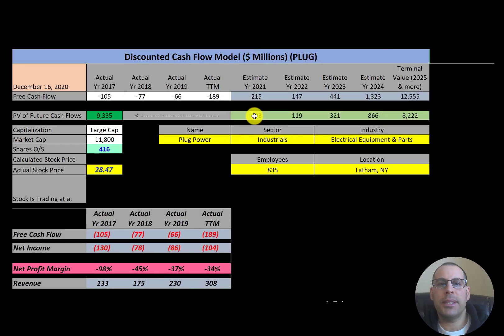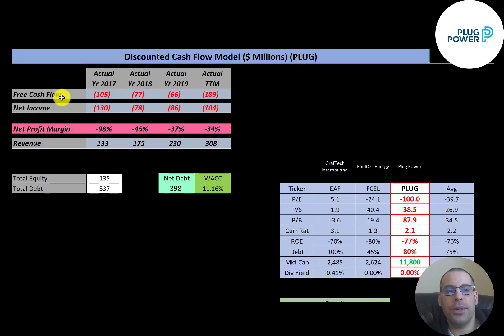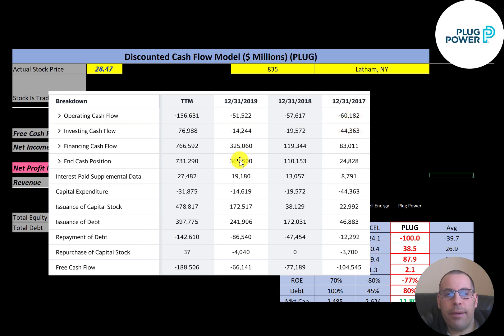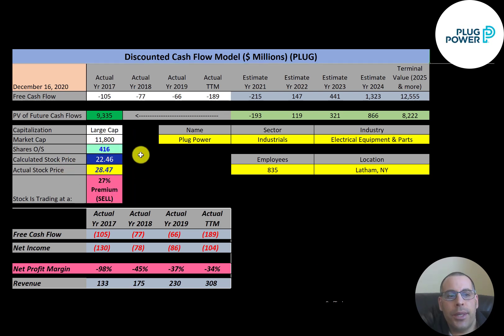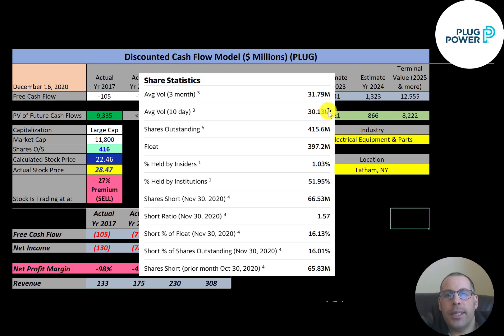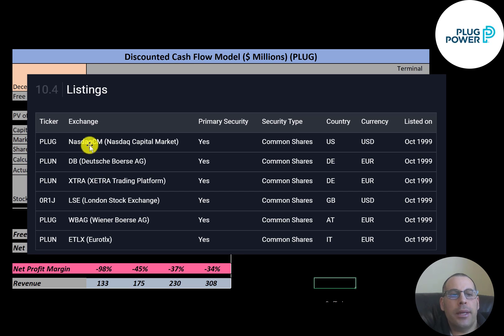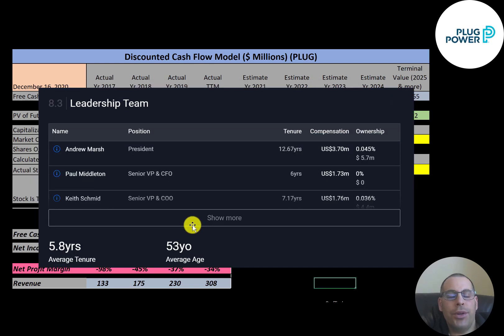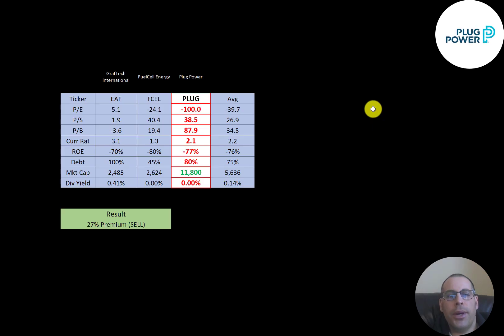Plug Power Financial Stock Review: Stock price went up 700% in 2020: $PLUG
Let me show you how to sift through Plug Power’s income statement and statement of cash flows to understand their financials really well.  We can run my discounted cash flow model together to see if the stock is a buy or a sell.  We are also analyzing the financial ratios to see how they compare to their competitors.  We will look at the debt of the company and equity.  We will also calculate the WACC (weighted average cost of capital) so we can discount the future cash flows.  Let's also look at the stock's dividend history to see if they are keeping up with dividend payments or are cutting their dividends. Plug Power's stock price may be hard to estimate but maybe can figure it out together. Plug Power is an Electrical Equipment & Parts company that may be a great addition to your portfolio.

0:00 Opening
0:27 High Level Company Detail
0:58 Financial Review
2:27 Capital Structure
2:44 Valuation Results
3:12 Historical Stock Price
3:21 A $10,000 investment 10 yrs ago is worth how much today?
3:28 Additional Info from the company's reports
5:36 Financial Ratios
7:01 Competitor Analysis
7:20 Closing